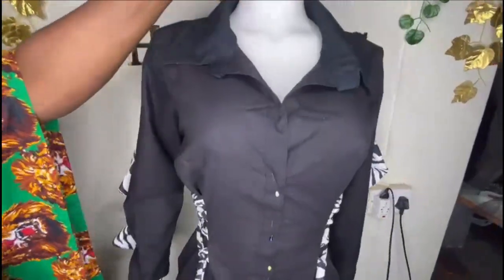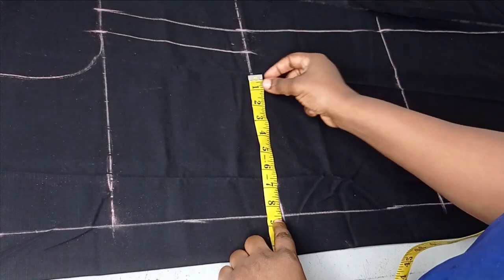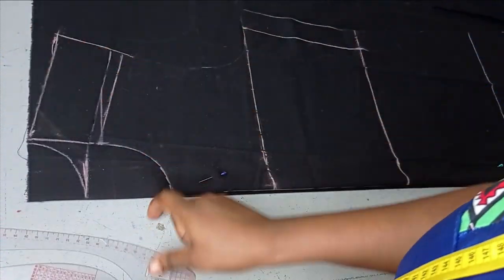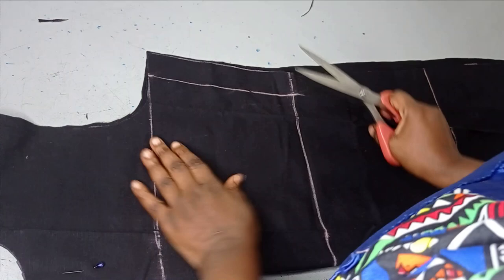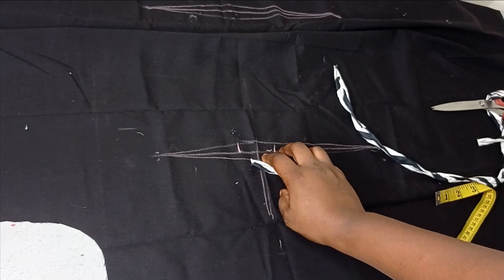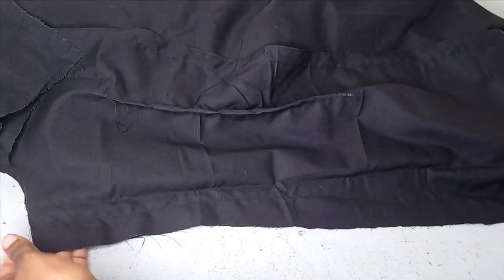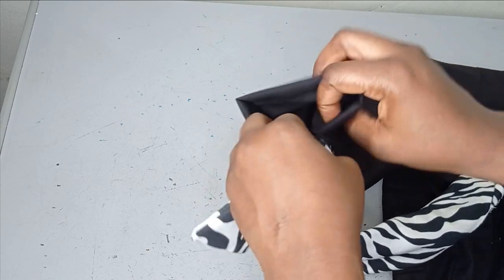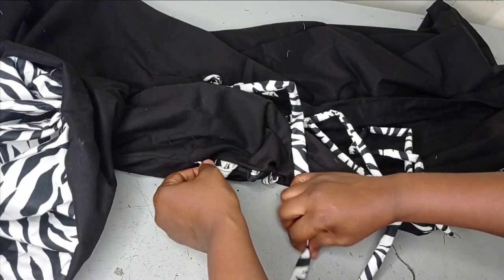STYLISH LACE UP FLOUNCE SHIRT DRESS TUTORIAL | Cutting and Stitching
This is a detailed tutorial on how to make a lace up shirt dress with collar. It is a stylish lace up adjustable shirt dress with flounce design for ladies. In this flounce shirt tutorial, you will learn how to draft the shirt dress pattern, as well as making the lacing adjuster and cutting and stitching the flounce design. The adjuster on the shirt dress makes it suitable for multiple sizes and shapes.
It is a lovely shirt dress design for ladies and it is easy to make.